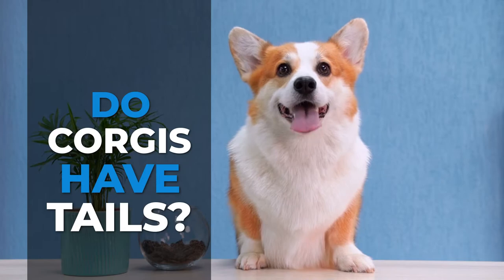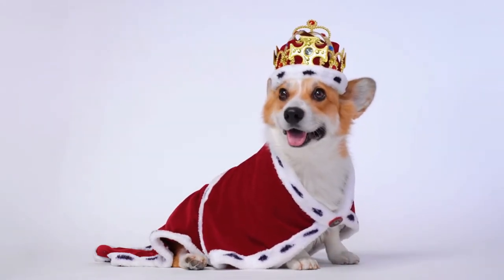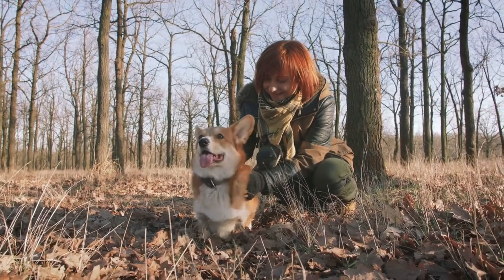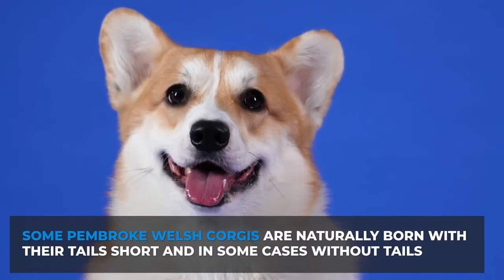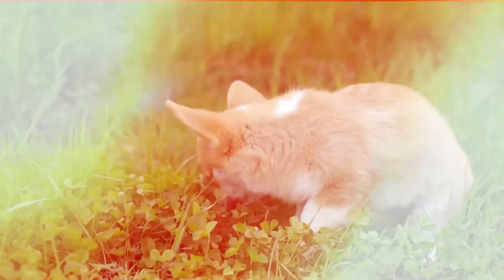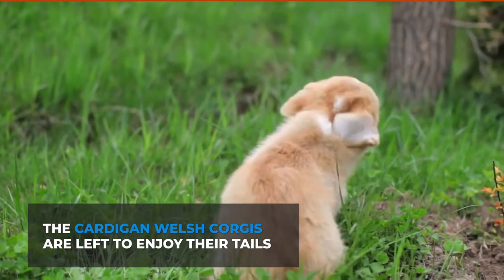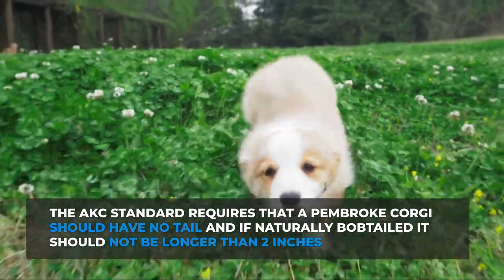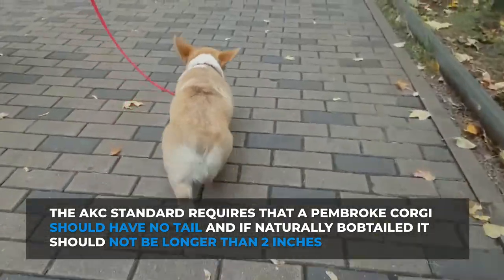🐾 Do Corgis Have Tails? | PetTube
So, do corgis have tails?

Some Pembroke Welsh corgis are naturally born with their tails short and, in some cases, without tails. It is rare, but even for those born with tails, they have to be cut to meet the breed AKC standards. On the other hand, the cardigan welsh corgis are left to enjoy their tails. The docking of their tail depends on whether you register your dog with the AKC club. So it is not entirely impossible to find a Pembroke corgi with a tail.